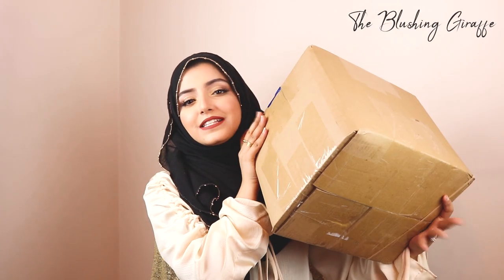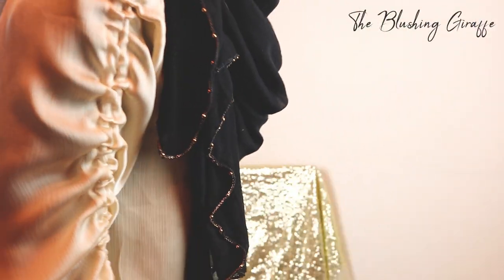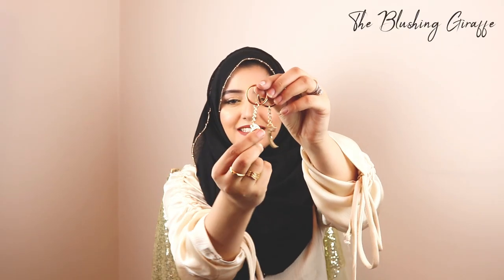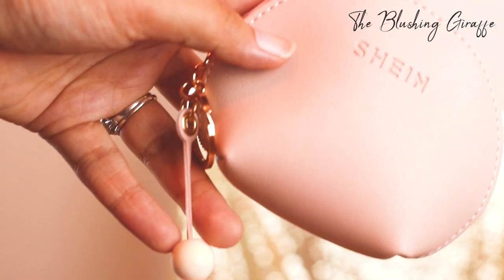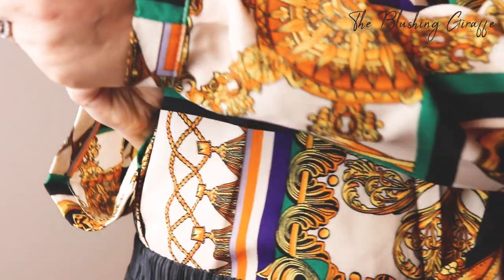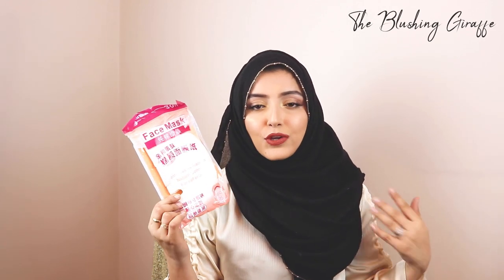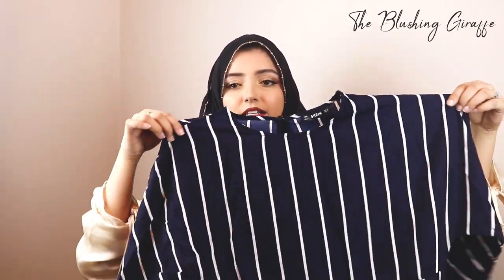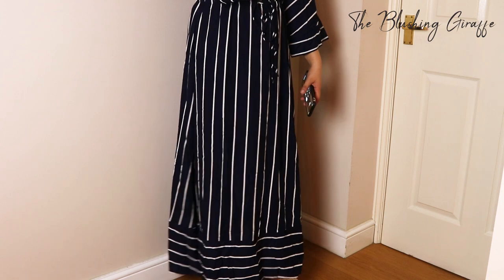SUMMER SHEIN HAUL | MODEST CLOTHING, HOME DECOR, HOLIDAY ESSENTIALS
Hello everyone! A spring summer holida edition SHEin haul! So many of these items I took on my honeymoon with me ^_^ All items are linked below...and did you know they had soooo much homestuff?! I found that very cool haha.

📹 T E C H: